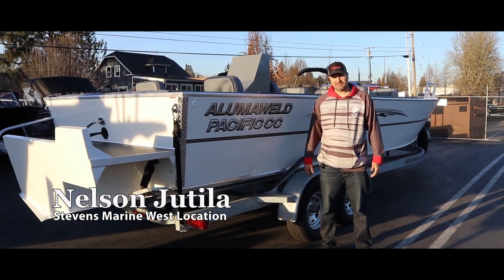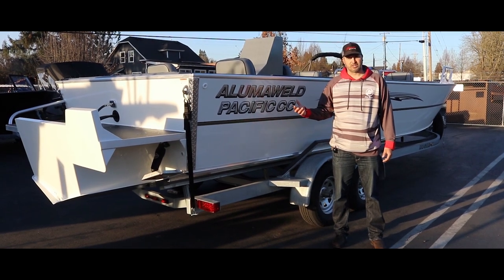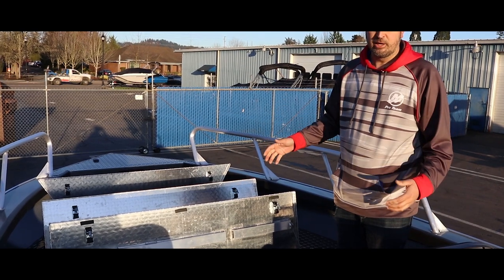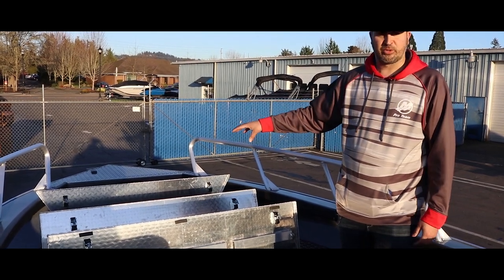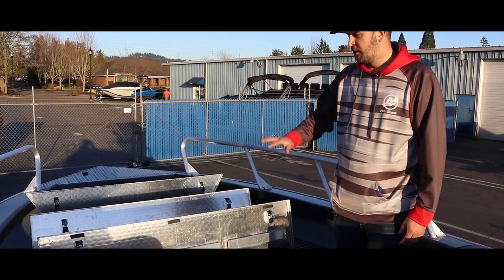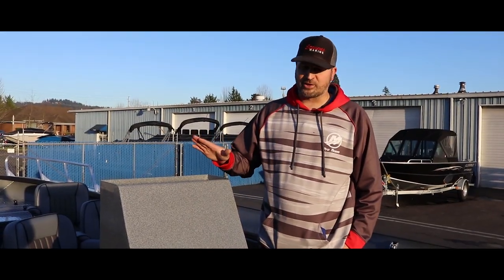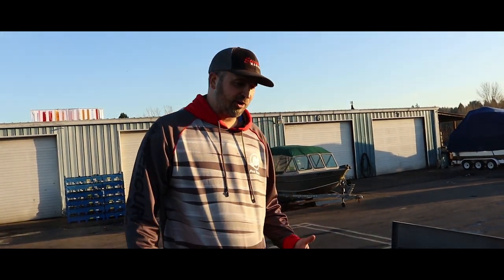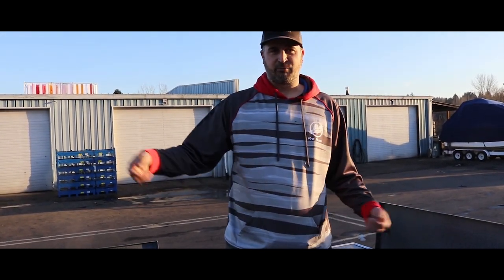Alumaweld Pacific CC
Walk around this Alumaweld Pacific CC with Nelson and discover all the features it has!

• ALUMADRIVE™ TRANSOM SIZE PRICE MOTOR
• EXTENDED V-PLANE BOTTOM
• MASTER FISHING PACKAGE (CC)
• TROLLING MOTOR BRACKET (XD)
• AUTOMATIC BILGE PUMP
• HYDRAULIC STEERING
• CENTER CONSOLE
• DIAMOND PLATE FOREDECK CAP
• FOREDECK LOCKER W/ KEY LOCK
• LOCKING TRANSOM DOOR
• TRANSOM FISH BOX
• (4) DELUXE SEATS ON STORAGE BOXES
• ROGUE GALVANIZED TANDEM AXLE TRAILER
• SIDE LOAD GUIDES
• DISC BRAKES BOTH AXLES